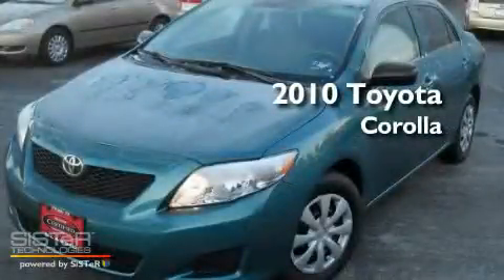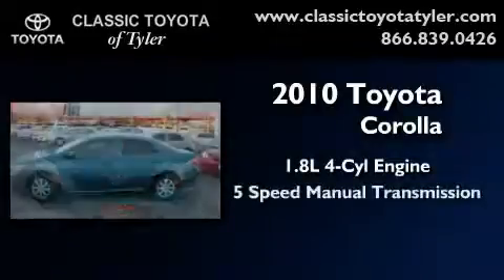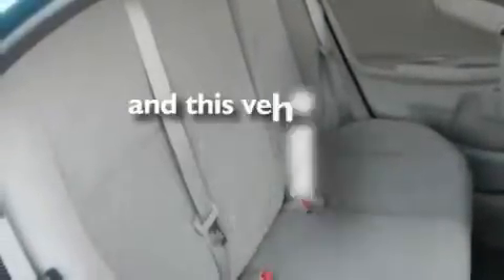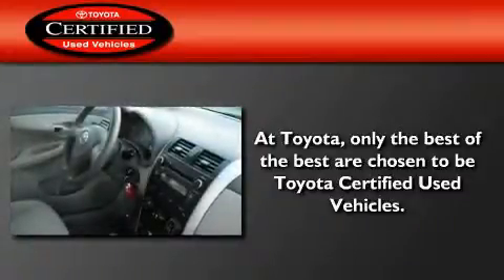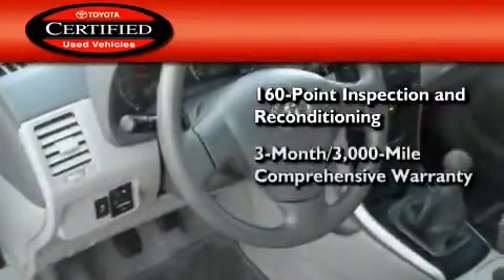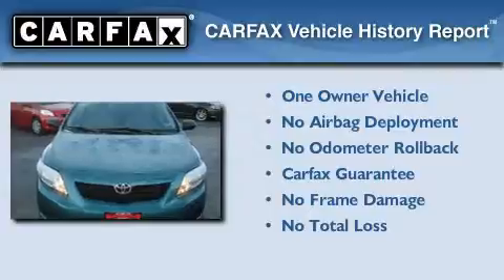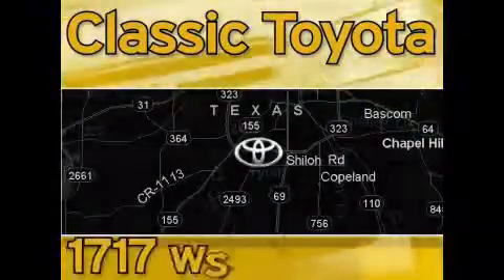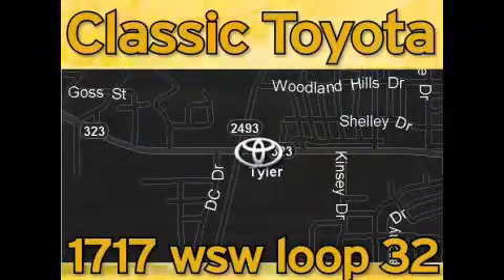Certified 2010 Toyota Corolla Tyler TX 75701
Year: 2010
 Make: Toyota
 Model: Corolla
 Engine: Gas I4 1.8L/110
 Trans.: Manual
 Exterior: Green
 Miles: 2,541
 Interior: Tan

 1717 West SW Loop 323

 2010 Toyota Corolla Tyler TX